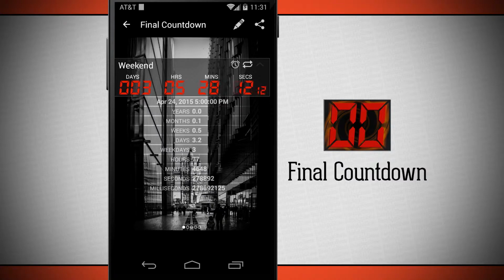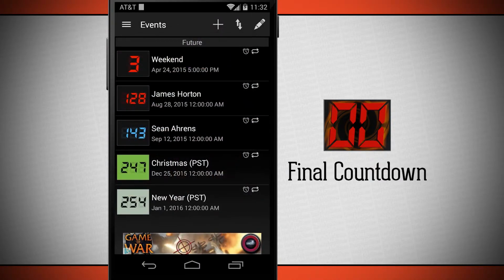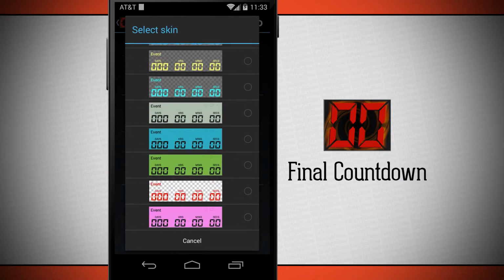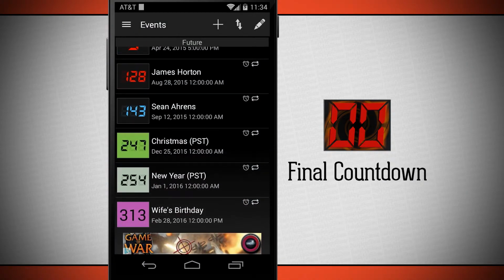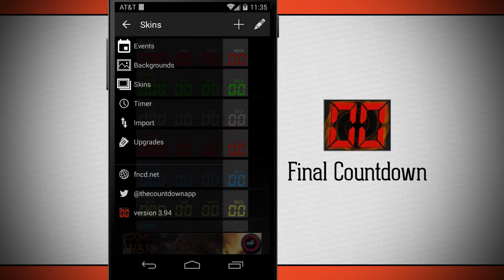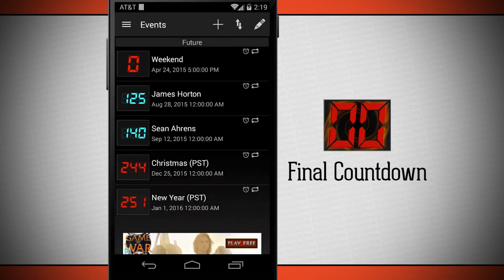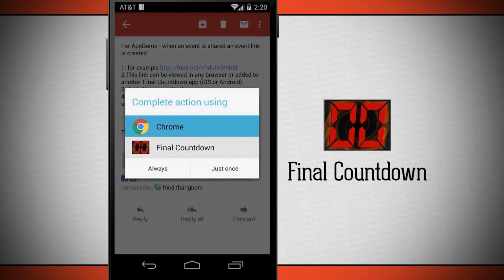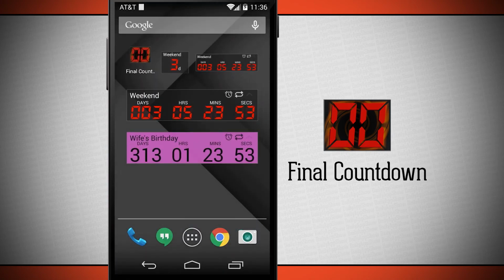Final Countdown Android App Demo - DailyAppShow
With Final Countdown, you get stylish countdowns to events you specify with customizable themes and widgets.